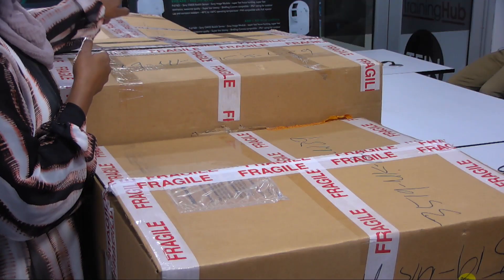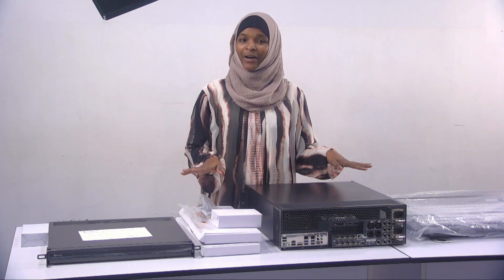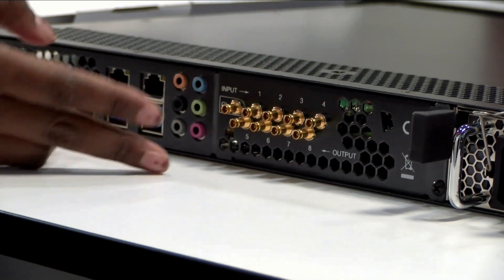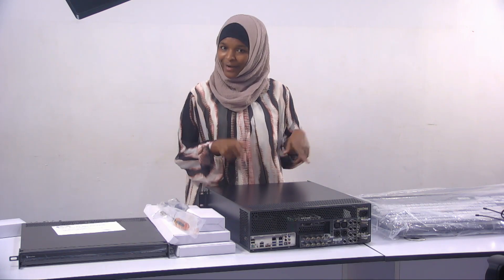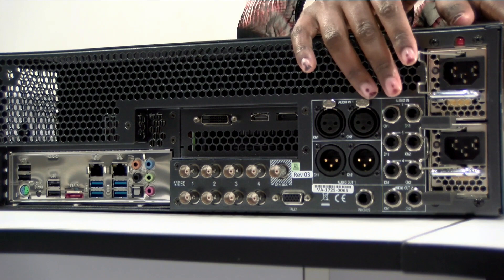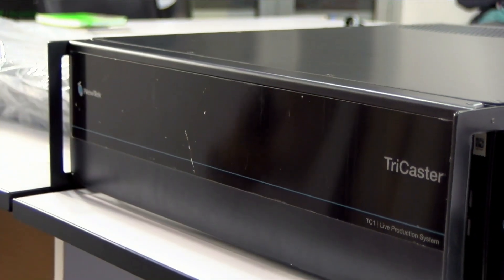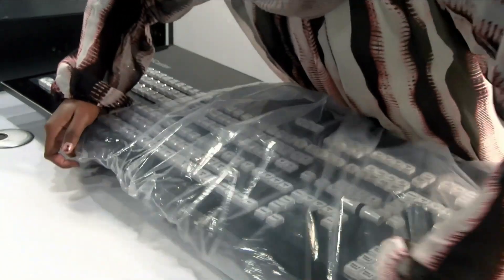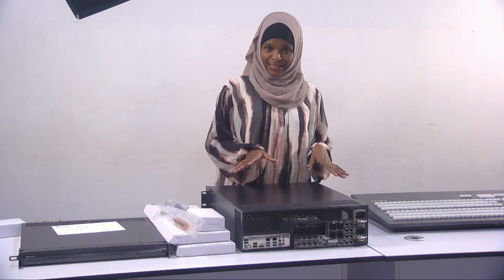Unboxing NewTek Tricaster TC1 - NC 1 IO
Unbox the NewTek Tricaster TC1 - NC 1 IO in this tutorial. We'll give you a detailed look at the components included in the package and navigate through the physical features of each.
00:00 Introduction
00:17 unboxing
00:34 NC IO physical features
01:33 TC 1 physical features
02:41 control panel features
03:27 outro